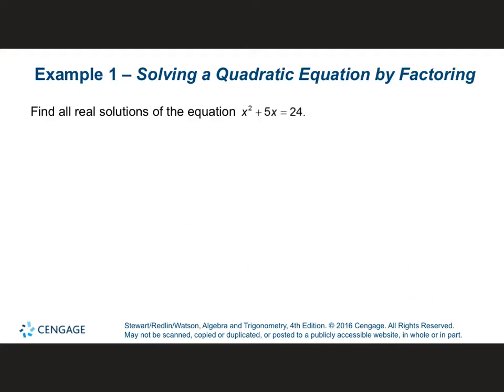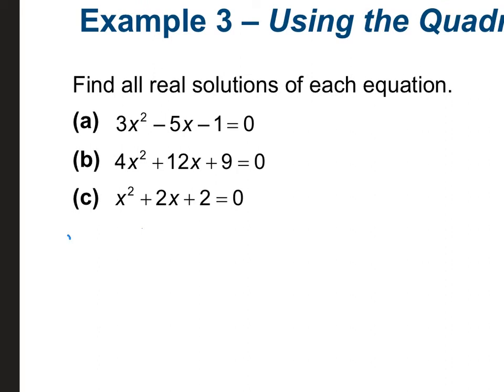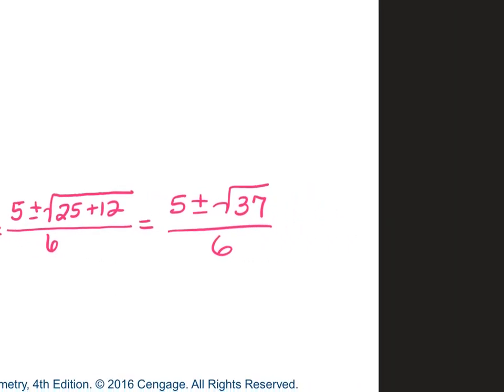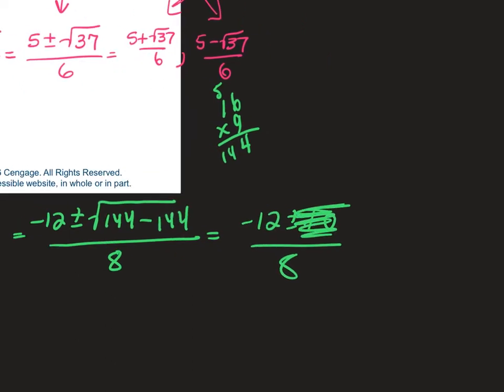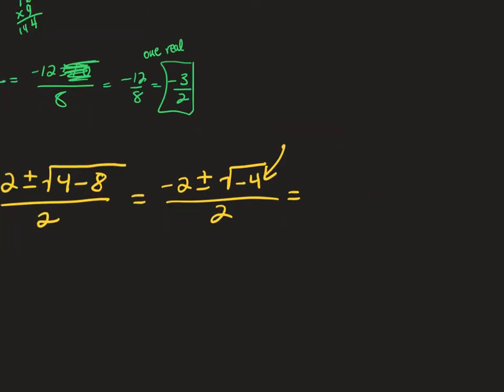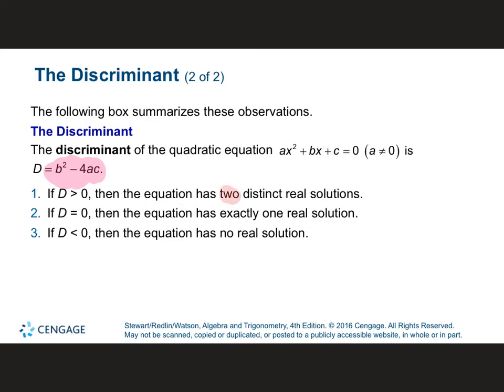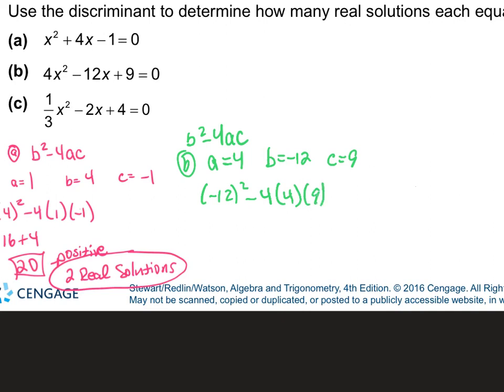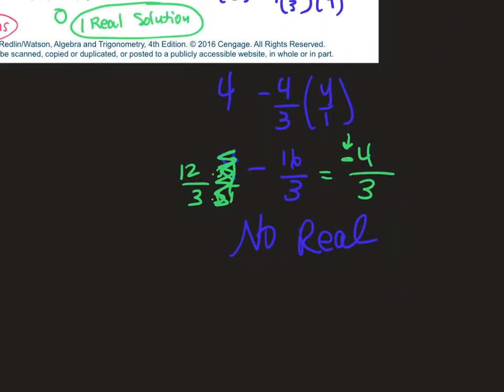9.16 CAT 2.4 Notes